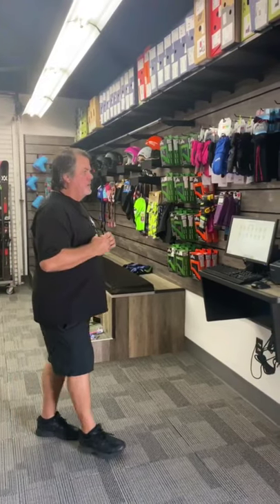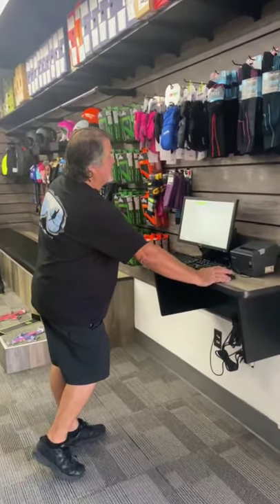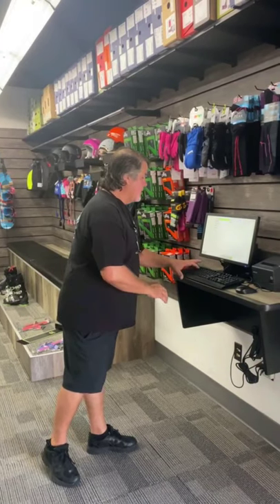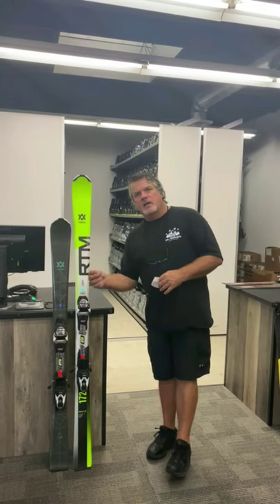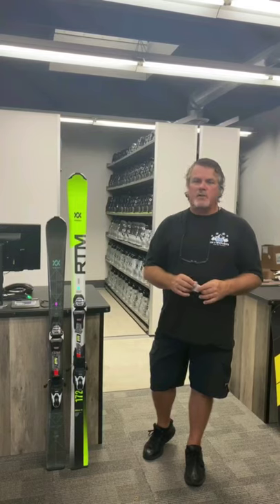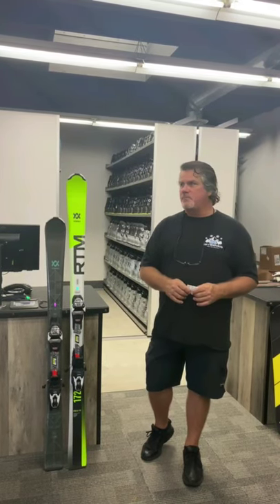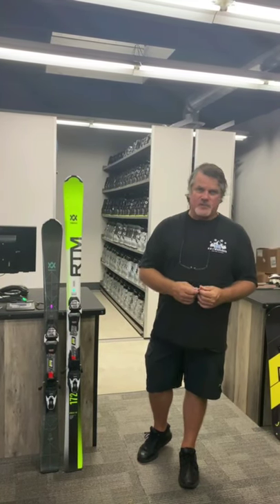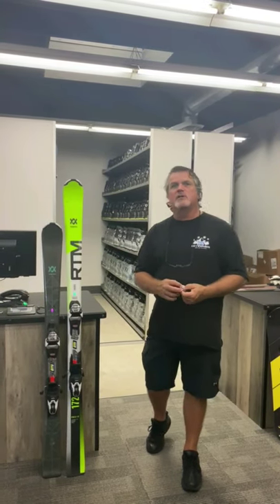Renting Skis/Snowboards At OC Snowsports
Renting Skis or Snowboards is super easy and convenient at OC Snowsports using our Wintersteiger Easyrent system!